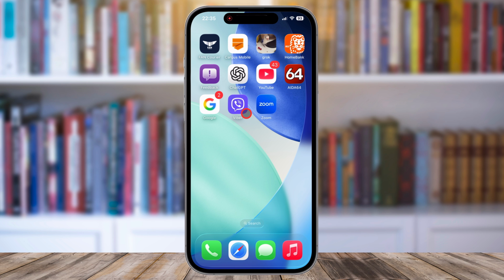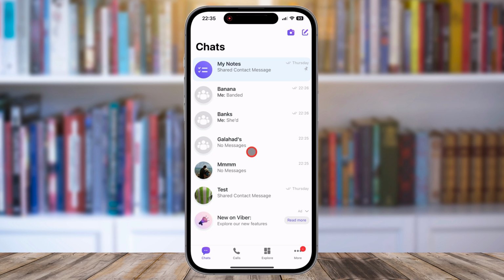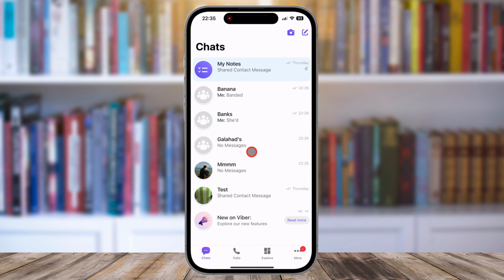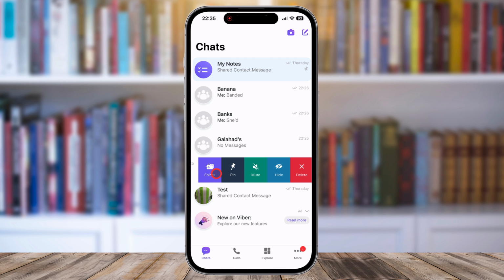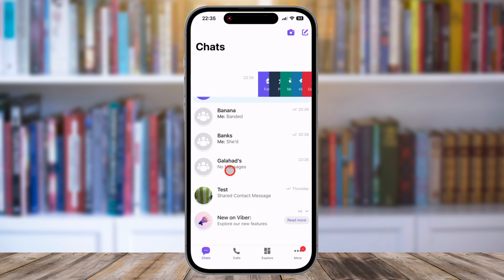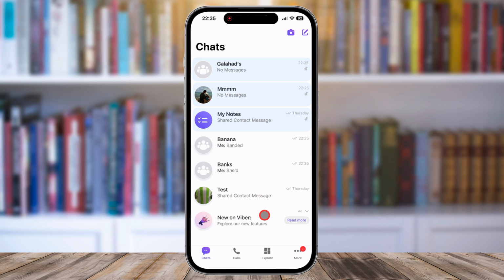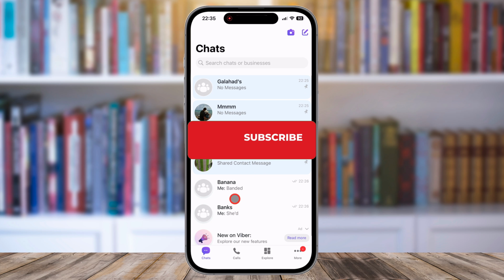How to Pin a Chat on Viber on iPhone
Looking for a way to keep your most important conversations easily accessible in Viber on your iPhone? This guide explores the simple but effective feature of pinning chats using the iOS swipe gesture. By pinning a chat, you move it to the top of your list, ensuring you never miss a message from your favorite contacts or groups. It's a fundamental skill for organizing your Viber interface.